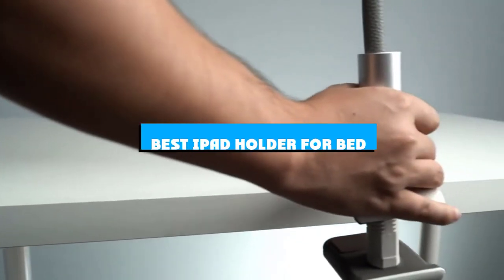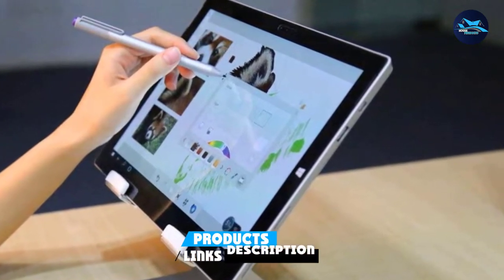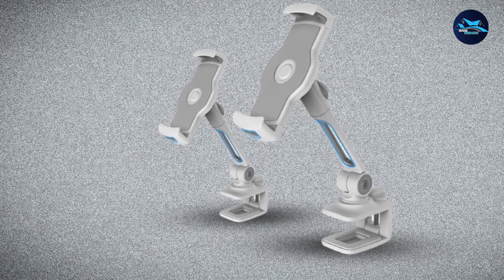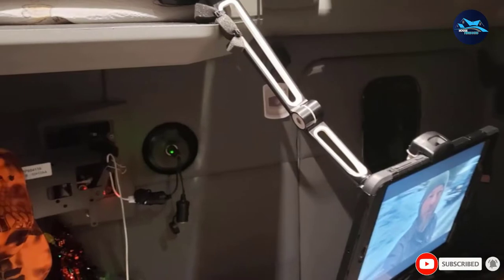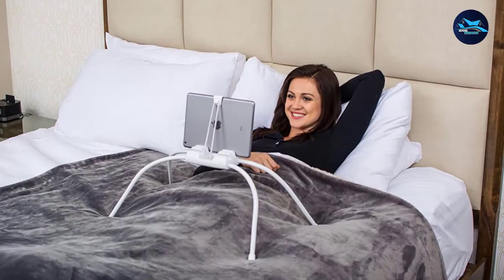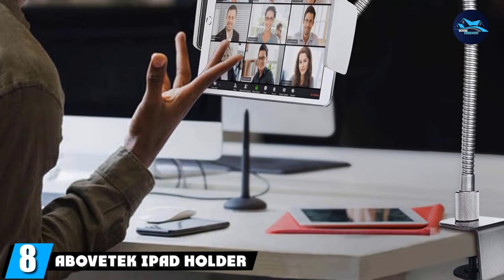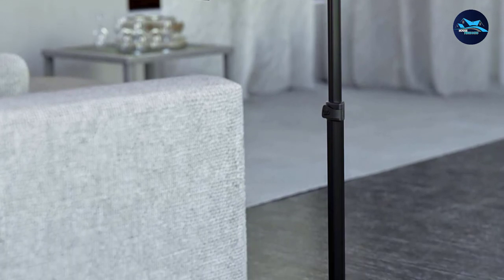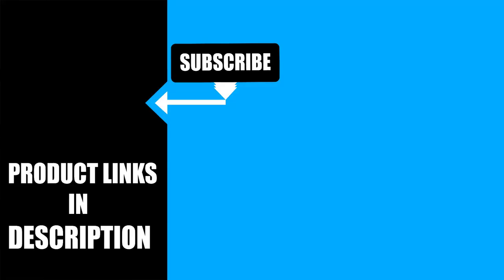Best Ipad Holder For Bed In 2024 - Top 10 Ipad Holder For Beds Review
Links to the best Ipad Holder For Bed we listed in today's Ipad Holder For Bed review video:

1 . B-Land Cell Phone Holder
2 . Kabcon Tablet Stand Holder
3 . LARICARE Tablet Stand for Bed
4 . Nbryte Tablift Tablet Stand
5 . ieGeek iPad Stand for Bed
6 . Nbryte Tablift iPad Mini Holder
7 . iKross 2-in-1Tablet Mount Stand
8 . AboveTEK iPad Holder for Bed
9 . LEVO G2 iPad Holder for Bed
10 .  Lamicall Gooseneck Tablet Holder

What is the Ipad Holder For Bed in 2024?

After watching this video you will know which are the best budget, top selling and top rated Ipad Holder For Bed on the market today.

If you choose from this list you can be sure that you buy one of the best Ipad Holder For Bed available today.